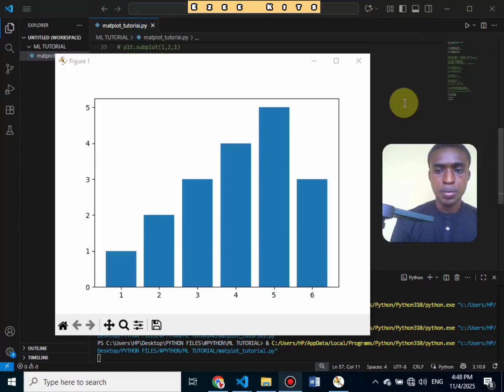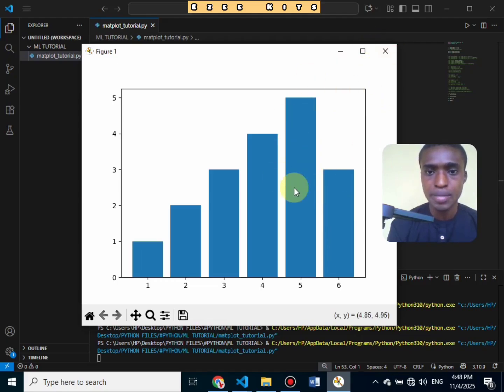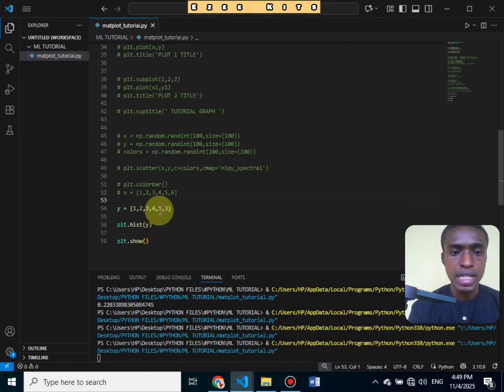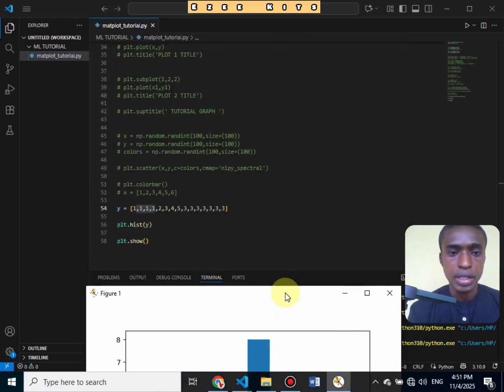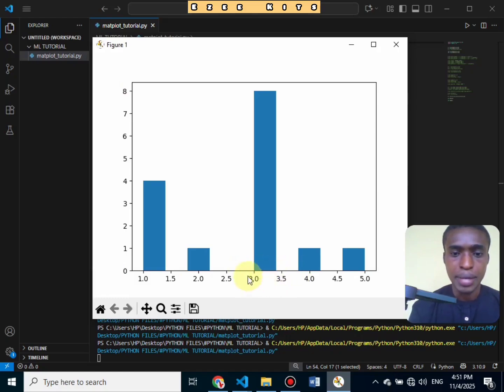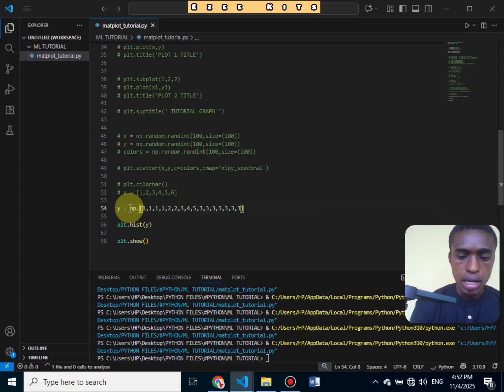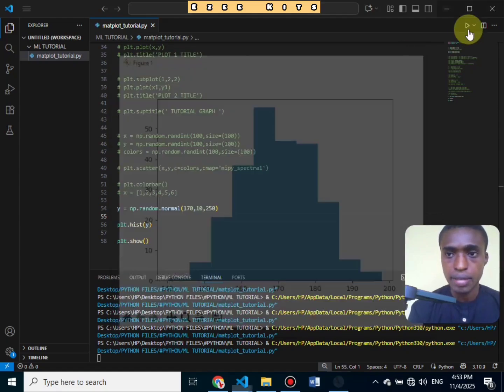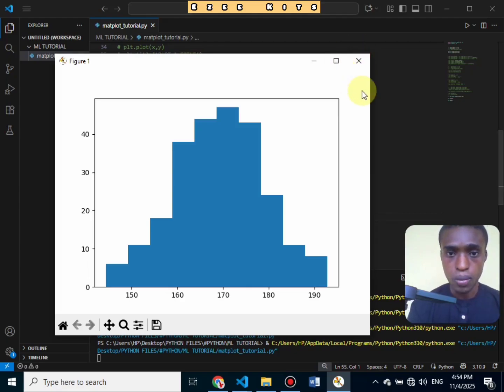How to Plot Graph in Python | Histogram Charts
In this chapter of our Python Matplotlib tutorial series, we will explore **histograms**, a key data visualization technique for understanding the distribution of numerical data. You’ll learn how to create histogram charts, customize them using various parameters, and interpret the results effectively.

Topics covered in this tutorial include:

- **Creating histograms:** Learn how to plot data frequency distributions using Matplotlib’s `hist()` function.
- **Customizing histogram parameters:** Adjust **bins, color, edge color, width, transparency, and orientation** to make your charts more informative and visually appealing.
- **Adding labels, titles, and legends:** Make your histograms self-explanatory by labeling axes, adding a chart title, and including legends when plotting multiple datasets.
- **Comparing datasets:** Plot multiple histograms on the same figure to compare distributions effectively.
- **Best practices:** Understand how to choose the number of bins, select colors for clarity, and format axes for better readability.
- **Practical examples:** Work with sample datasets to visualize real-world data, including exam scores, population data, or sales statistics, using histograms.

By the end of this chapter, you’ll be able to create professional and clear histogram charts, customize them fully, and use them to analyze and present data insights effectively. This tutorial is perfect for both beginners and intermediate Python users looking to improve their data visualization skills.